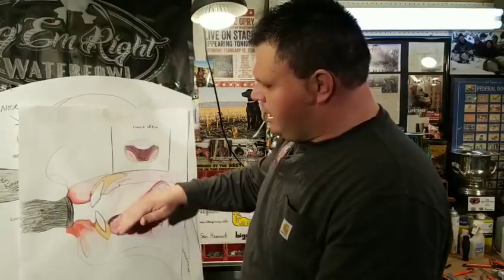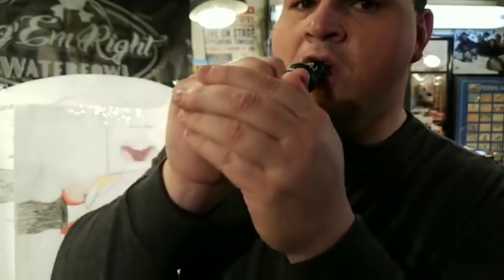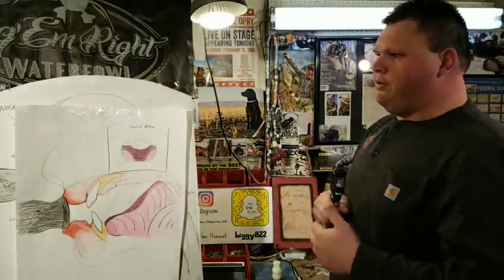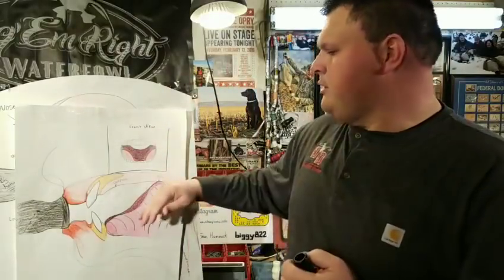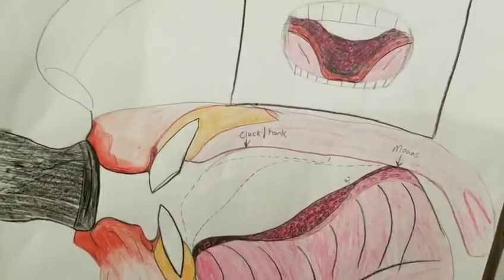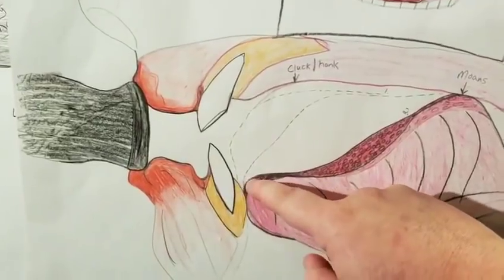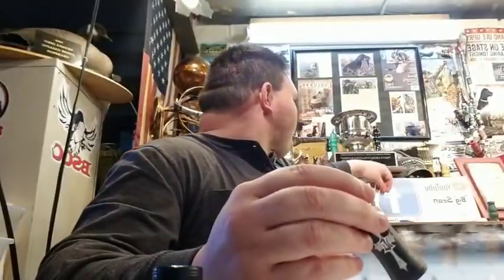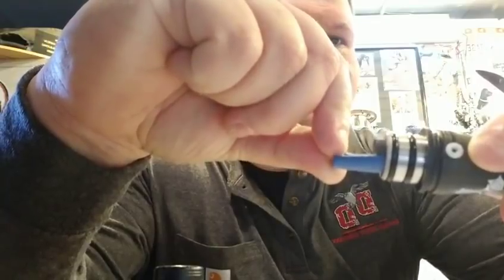Session 5. The "Spit" notes of Goose Rhythm with Big Sean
This video covers the complex and controversial note called the SPIT note and SPIT moan. These notes can be very difficult to learn but it seems everyone wants to learn them... so here ya go!!! These notes can be used several ways like any of the other notes we have covered. high pitch and fast... low and slow, etc. If you want to expand your goose calling vocabulary, learn this note for sure!!! Geese do it all the time, all year long, no matter what the mood. PS... Go listen to LIVE geese!!!